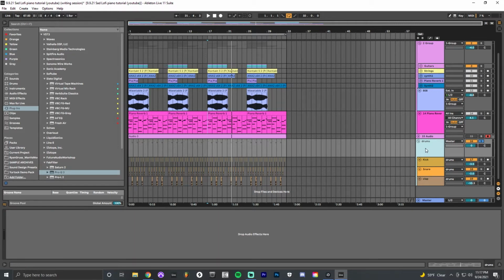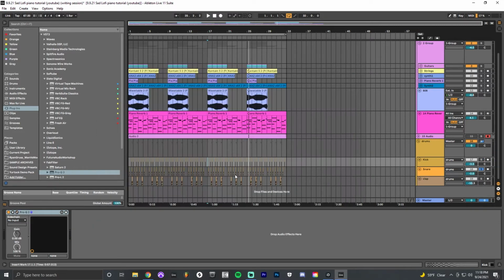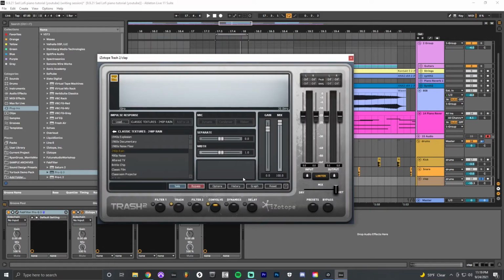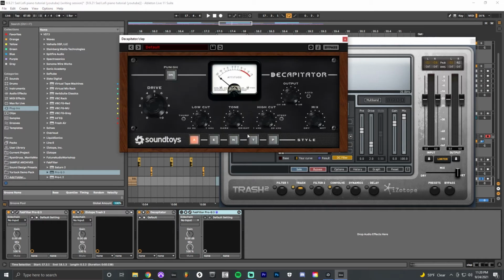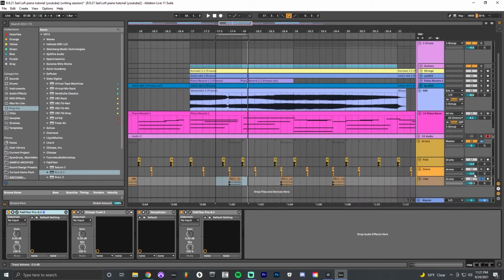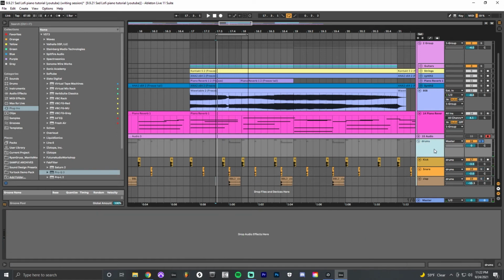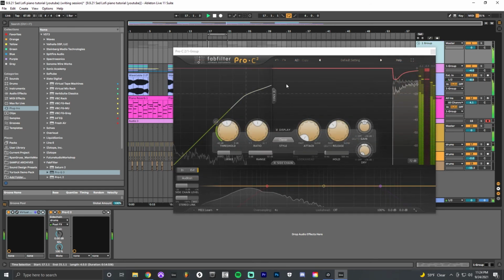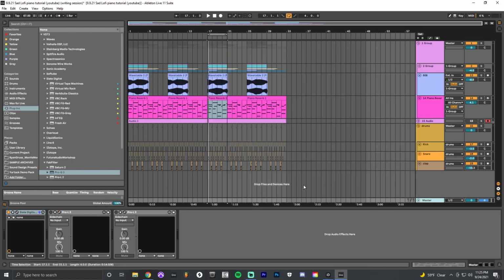Lofi Drums Tutorial: Kicks, Snares and Sidechain Compression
In this tutorial, we take a look at using sub kicks and textured snares to create a typical lofi hip hop beat. We then look at group processing in Ableton Live, using sidechain compression (AKA ducking) to help our drums punch through the mix.

0:00 Intro
1:45 Looking at the Kick Drum
2:17 Looking at the Snare
2:45 Looking at the Clap
4:18 "Flam" Snare
4:54 Ducking Compression | Sidechain Compression